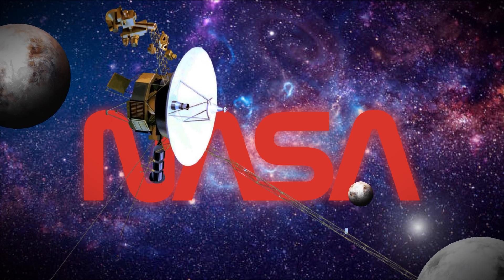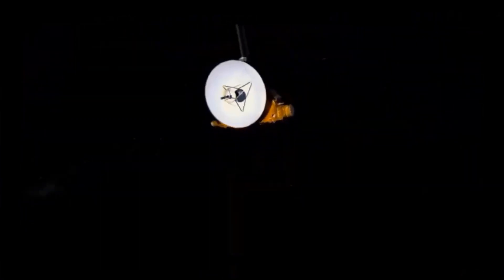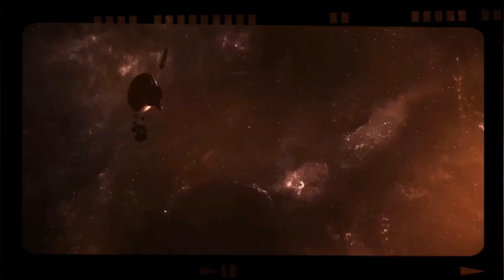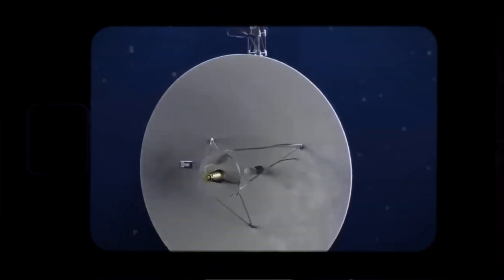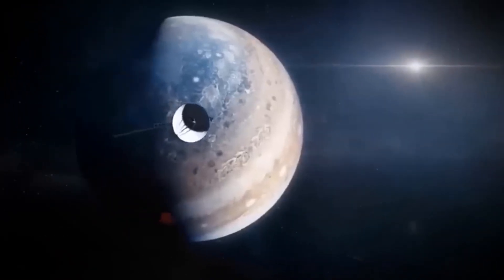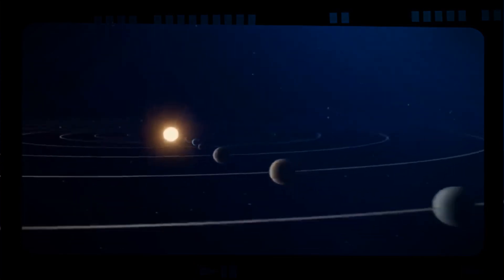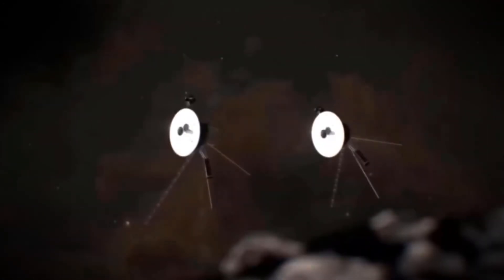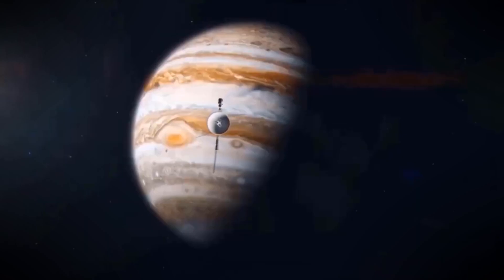What JUST Happened With Voyager 1 In Deep Space Shocks Scientists!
Embark on a thrilling journey with Voyager 1, NASA's pioneering spacecraft that's been charting a course through the vast expanse of space for over forty years. Its latest transmission, a bewildering message from the depths of interstellar space, has sent shockwaves through the scientific community. This signal hints at the existence of a new, unknown elemental force in the universe, a finding that could alter our cosmic understanding.

Michio Kaku, a globally renowned physicist, unravels this mystery, shedding light on the nature of this newly discovered force and its timing. In our latest video, we delve into the implications of this extraordinary discovery. Discover how this new force is potentially linked to the fundamental principles that govern the universe.

Join us in this captivating exploration of Voyager 1's latest findings, guided by Michio Kaku's expert insights. We'll investigate the significance of this new force and its connection to the universal formula of creation.